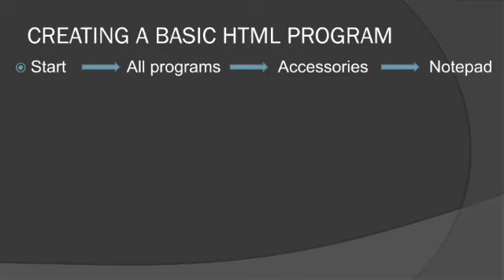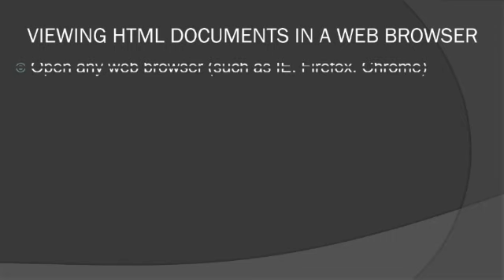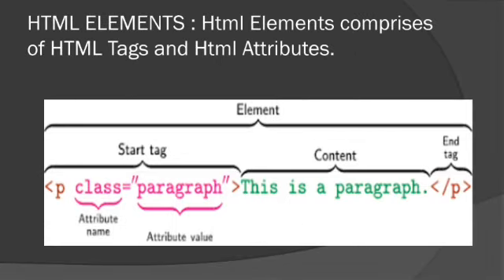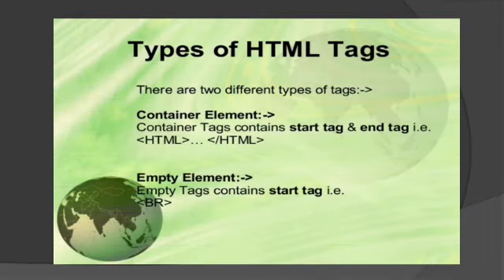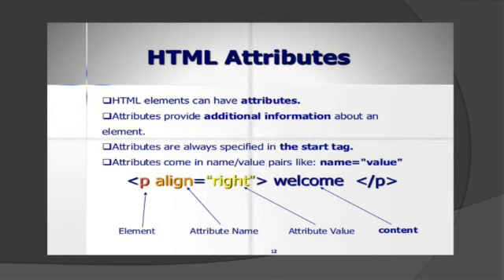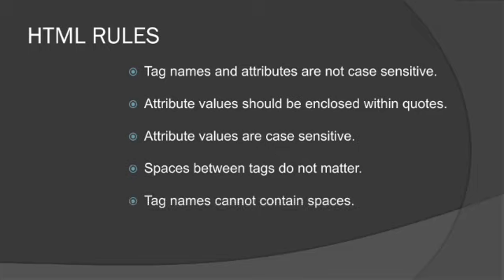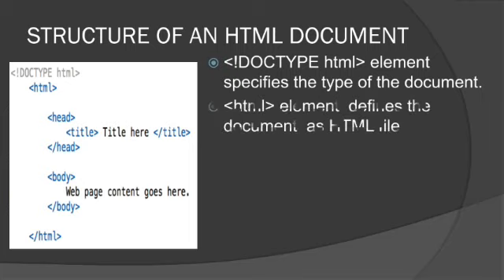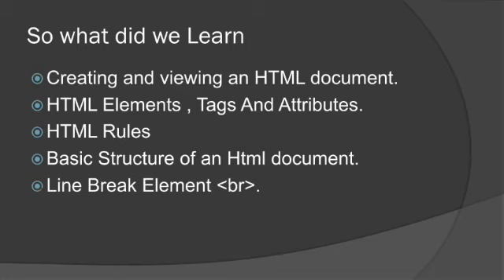Class 9 - Elective Computer (Part 1) - Third Week